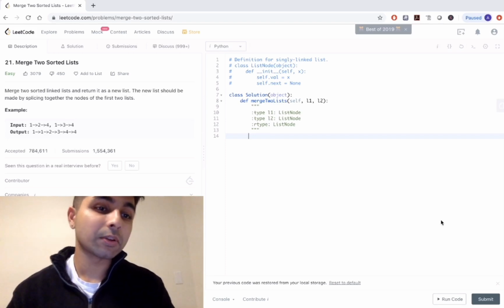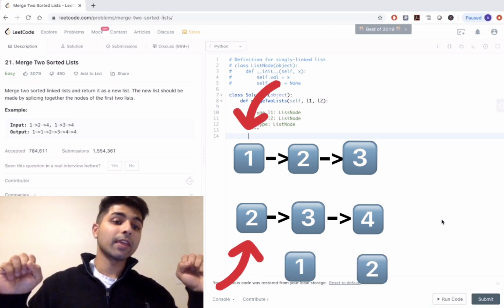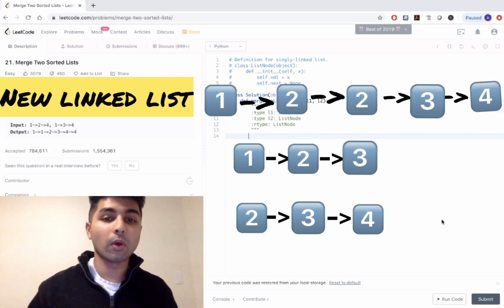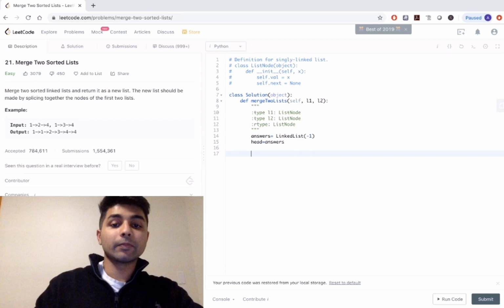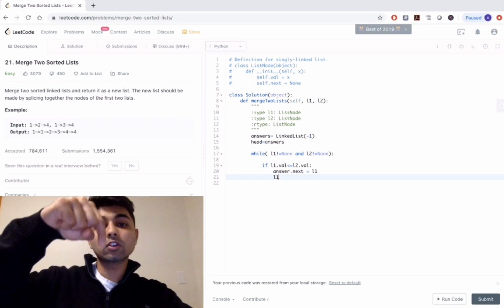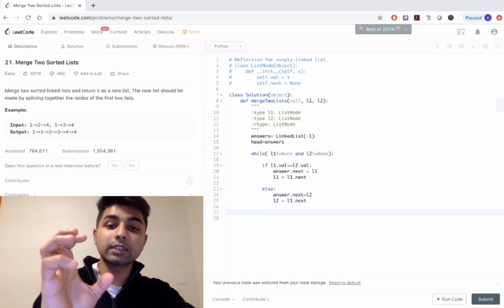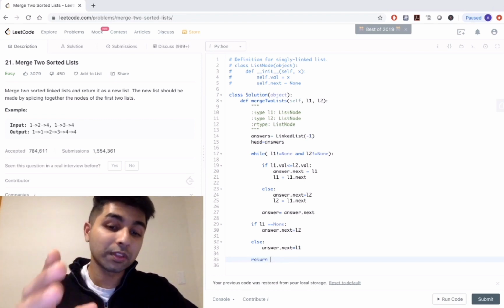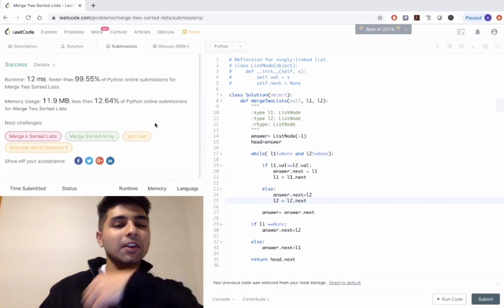Amazon Coding Interview Question SDE: Merge Two Sorted Lists (LeetCode)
According to many online forums and websites like LeetCode and GeeksforGeeks, the Merge Two Sorted Lists question is one of the popular software developer (SDE) interview questions asked by companies like Amazon, Microsoft etc. I have explained what the question is really asking and I have completed the coding challenge for the Merge Two Sorted Lists problem (the challenge can be found ) in the video.

These videos will help you improve your interview skills and make sure you pass that Amazon Interview or any other SDE interview and get that internship or job! :)